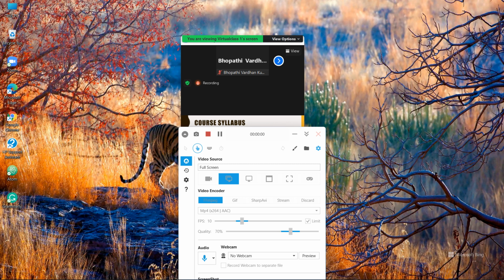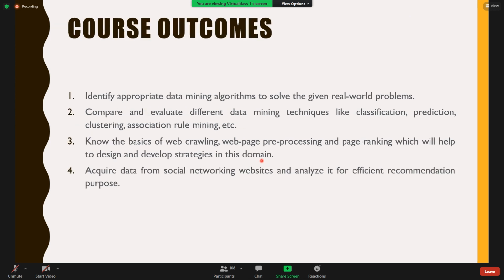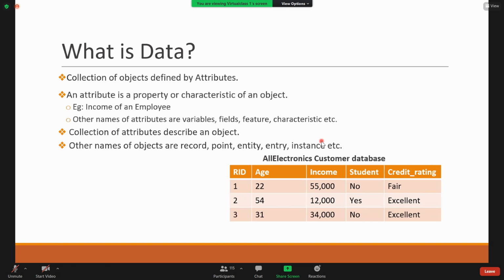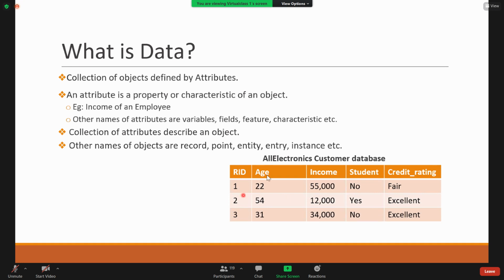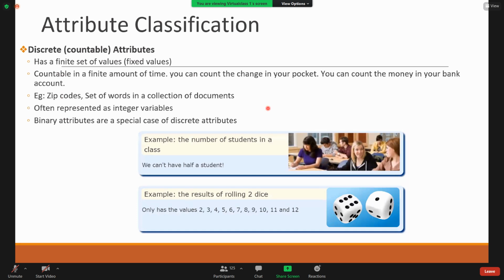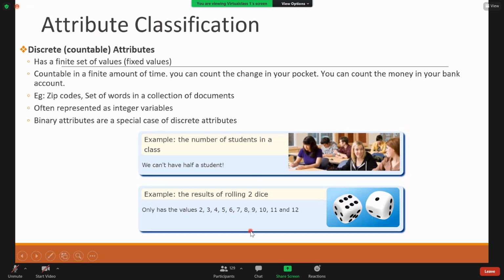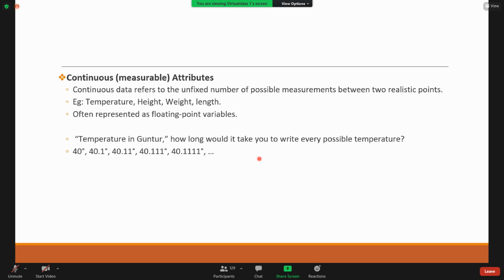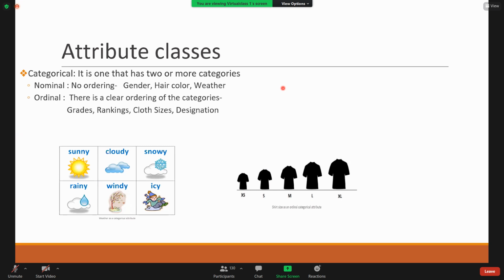Data and Web Mining || 02-02-22